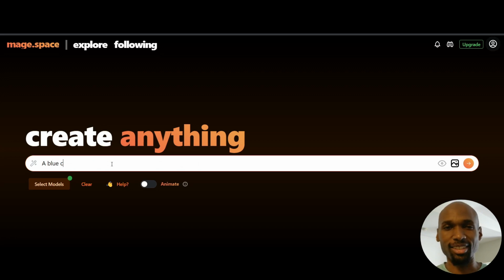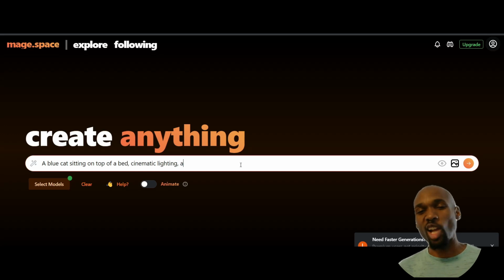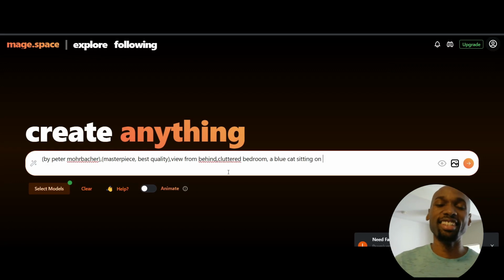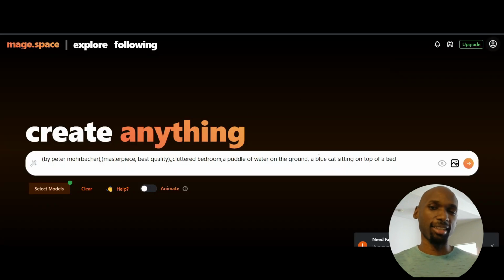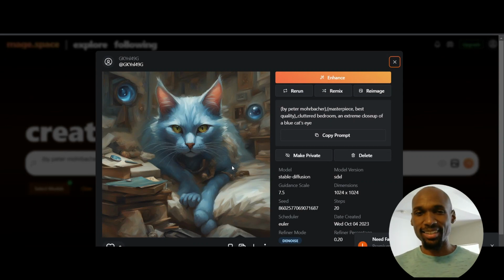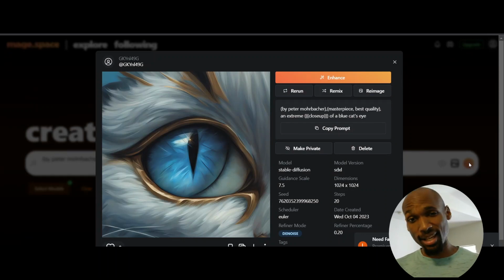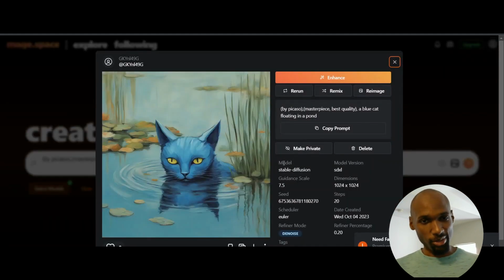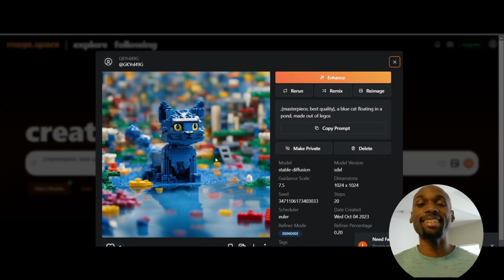Boost Your Stable Diffusion Game: Pro Tips Uncovered!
Delve into the captivating realm of stable diffusion with this all-encompassing guide! Loaded with actionable tips and clever tricks, this video is your gateway to mastering stable diffusion, regardless of your expertise level.

Seize this opportunity to enrich your understanding and skills in stable diffusion.

mage.space